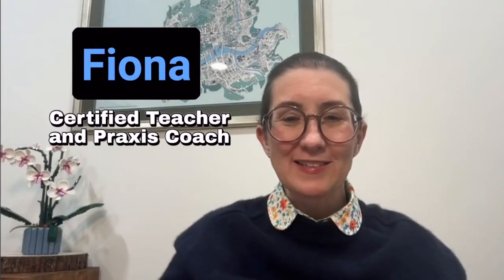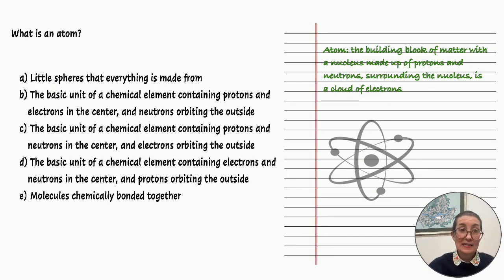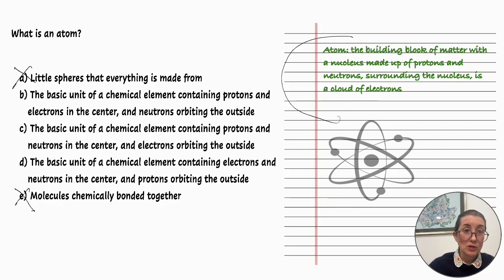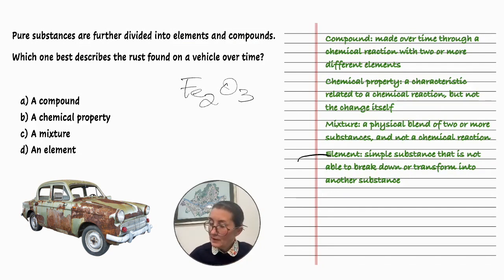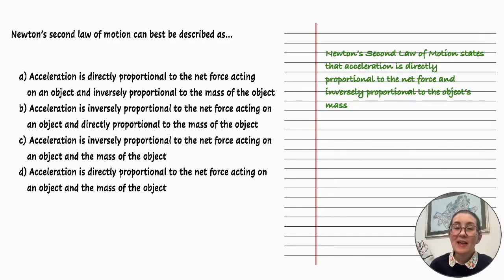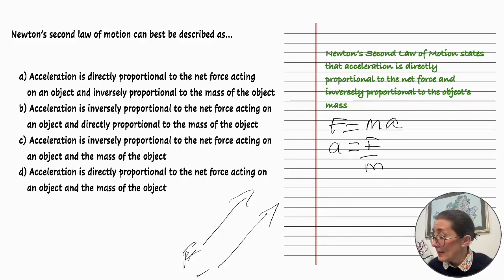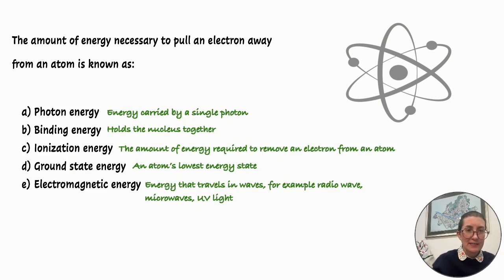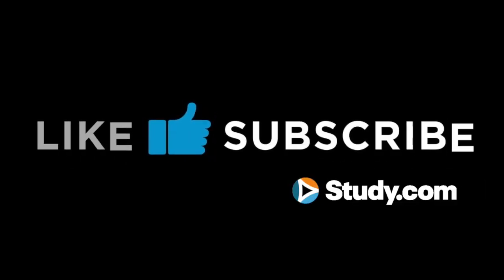More Physical Science Practice Problems for Praxis Elementary Science (5005)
Looking for more authentic Physical Science practice problems for the Praxis Elementary Education Science Exam (5005)?

Join certified teacher and Praxis coach - Fiona - as we walk you through some sample Physical Science problems. This video will provide step-by-step solutions for each problem as well as strategy tips to help you save time & tackle any Physical Science problem that comes your way.

🔗 LINKS 🔗

🔎 CHAPTERS 🔎

00:00 - Intro
00:26 - Problem #1
02:01 - Problem #2
03:31 - Problem #3
04:52 - Problem #4